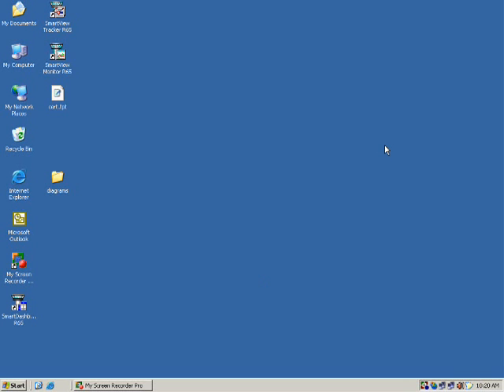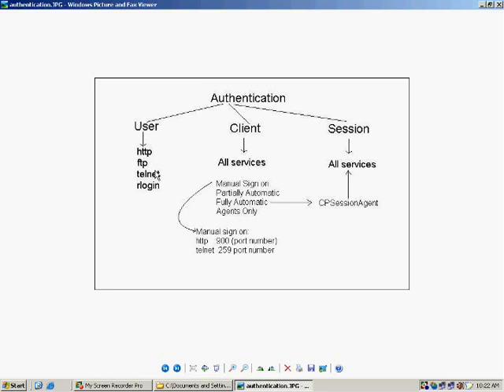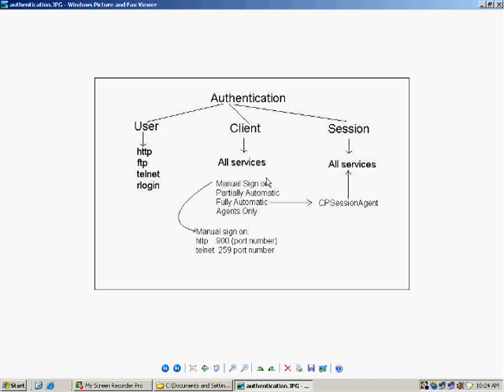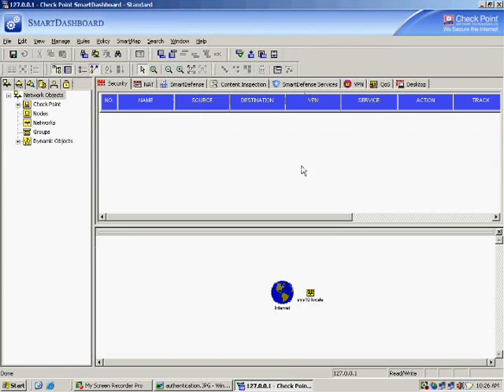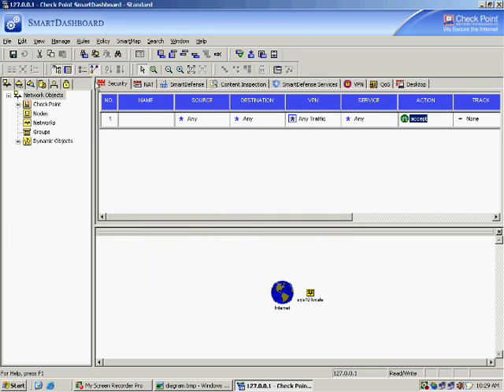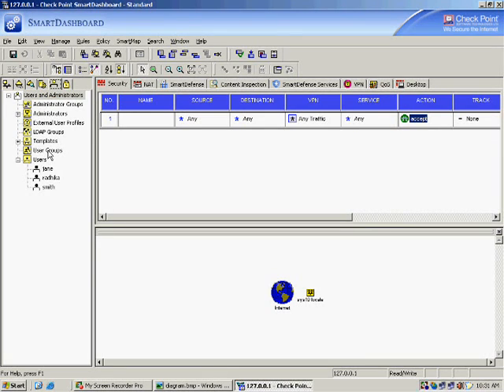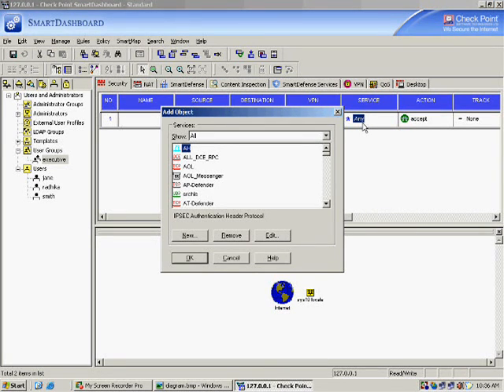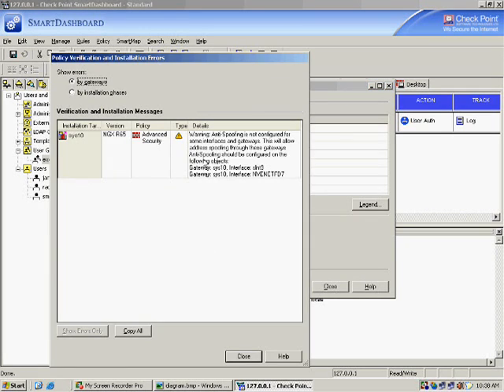User authentication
Checkpoint User Authentication